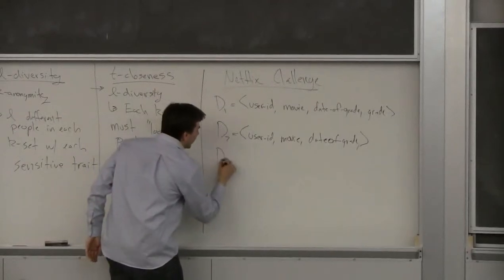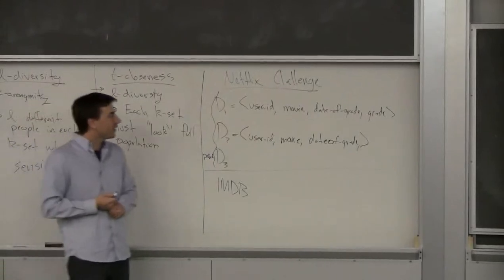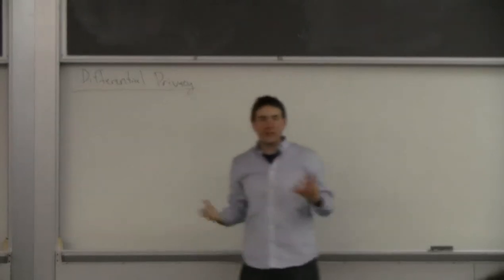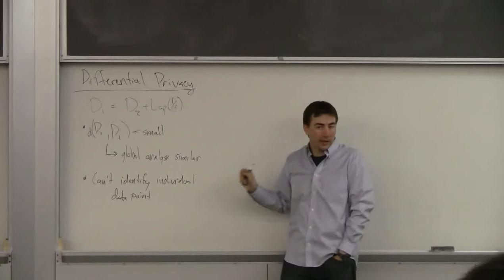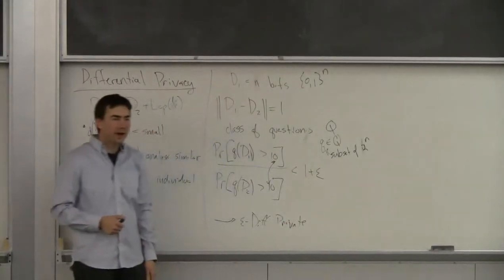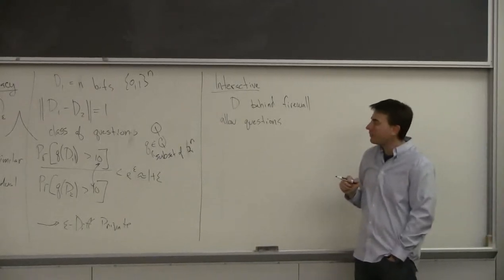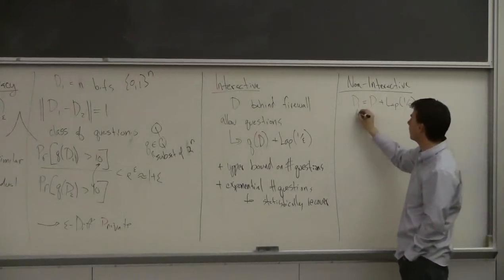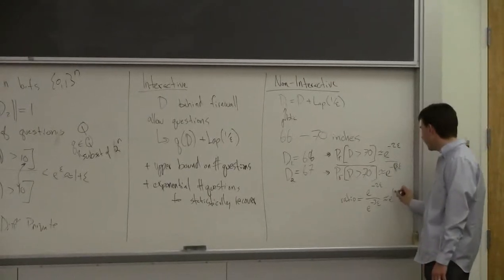Data Mining Lecture 20 Part 2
Noise : Privacy